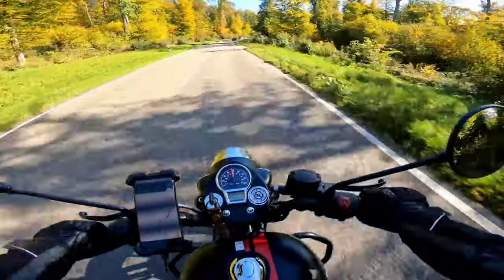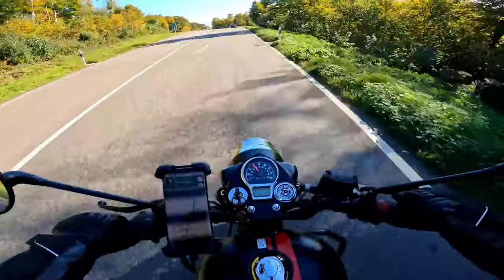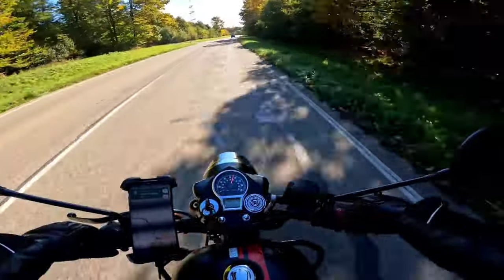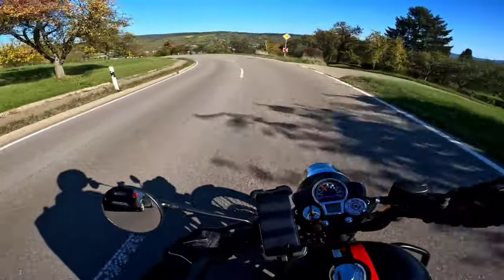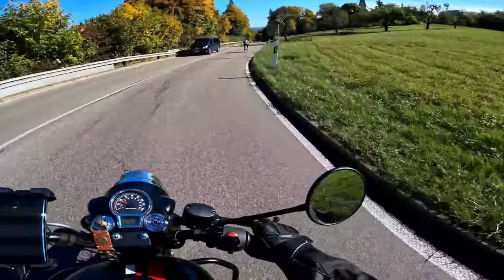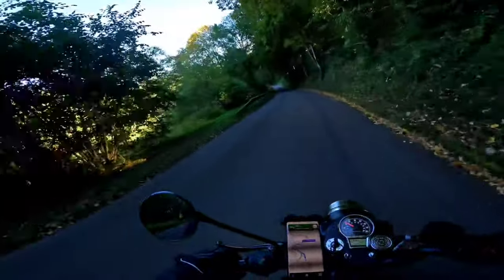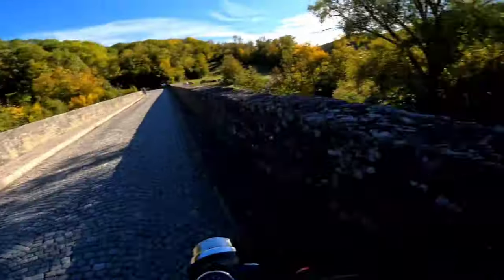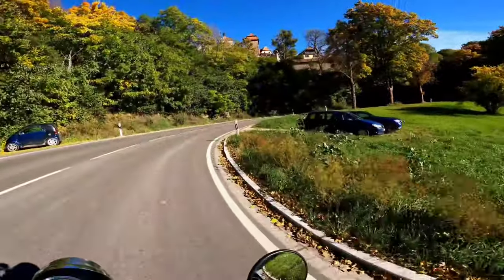Royal Enfield Classic 350|A Road Trip To Rothenburg Ob der Tauber,Germany 🇩🇪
Rothenburg ob der Tauber is a German town in northern Bavaria known for its medieval architecture. Half-timbered houses line the cobblestone lanes of its old town. The town walls include many preserved gatehouses and towers, plus a covered walkway on top. St. Jakob’s Church houses an intricate, late Gothic altarpiece by woodcarver Tilman Riemenschneider. The medieval Town Hall has a tower with panoramic views.

This Weekend I Head up to this Beautiful Bavarian Town